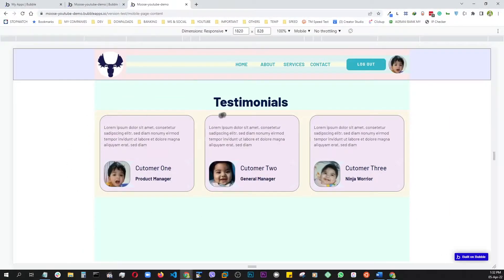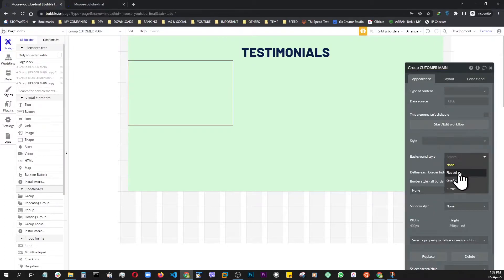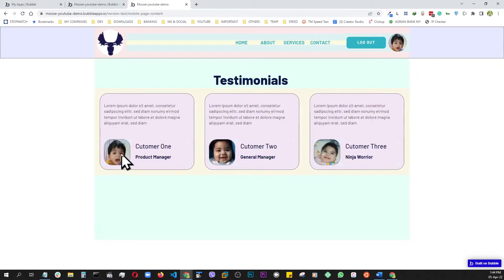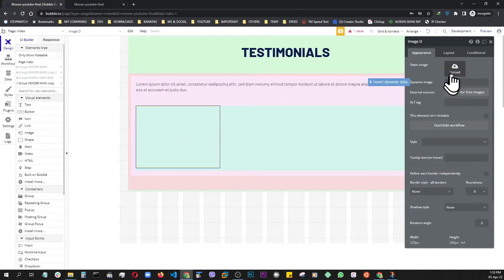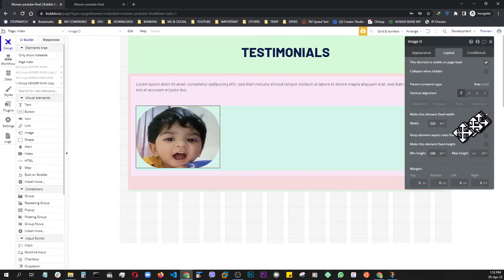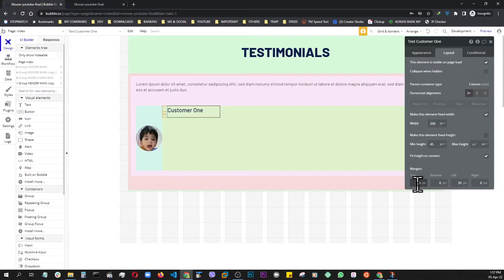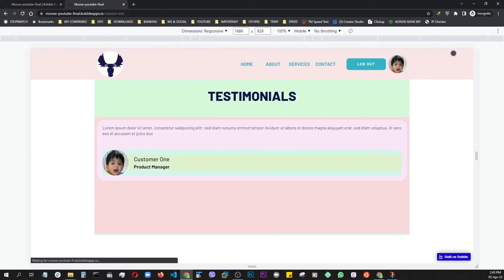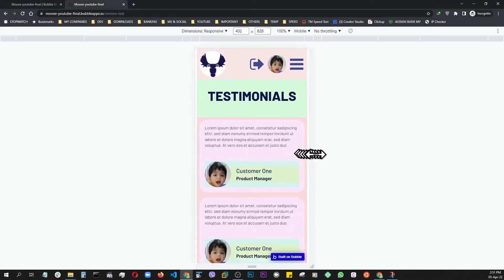Bubble.io Flexbox 2022 - Build Mobile Responsive Content Using Groups With Rows And Columns Layout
According to experts, by 2024, over 65% of the application will be built on a No Code / Low Code platform. No Code / Low Code movement is revolutionizing web application development.  And Bubble.io being at the top of the food chain makes it a prime candidate to learn this year.

Flexbox helps us build  Mobile responsive applications simply and accurately. Very soon, that will become the standard layout management system in Bubble.io.

In this video, I show how to build multi-column mobile responsive content using the Flexbox layout in Bubble.io.